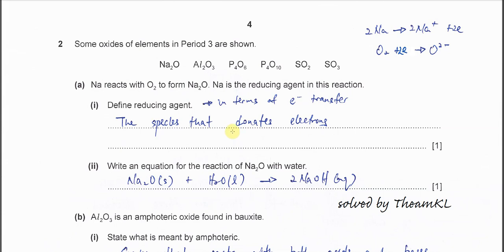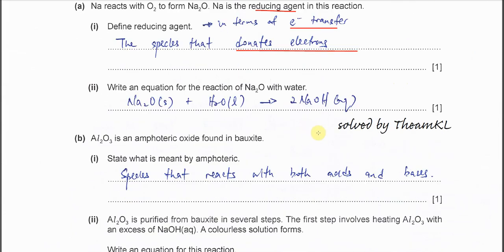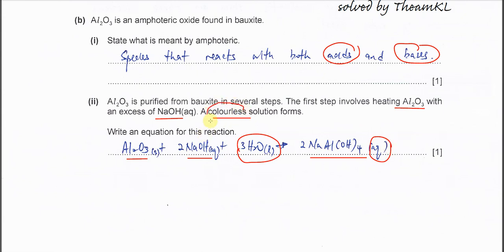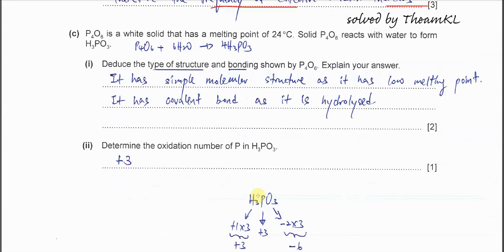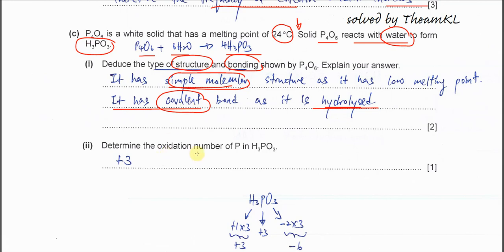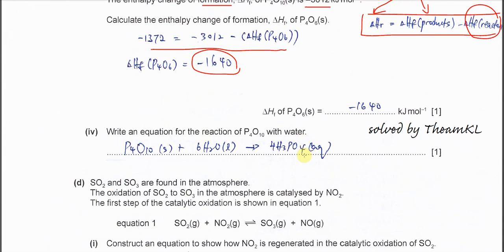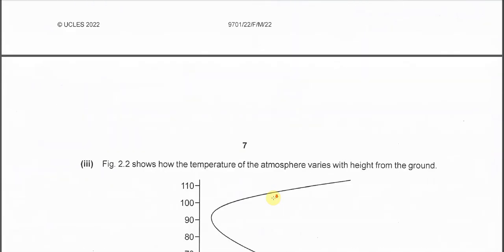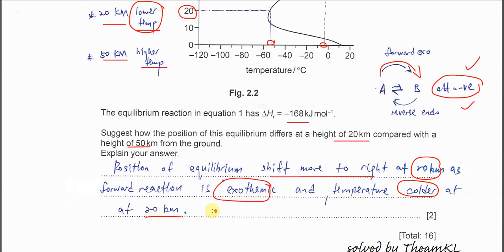9701/22/F/M/22/Q2 Cambridge International AS Level Chemistry February/March 2022 Paper 22 Question 2